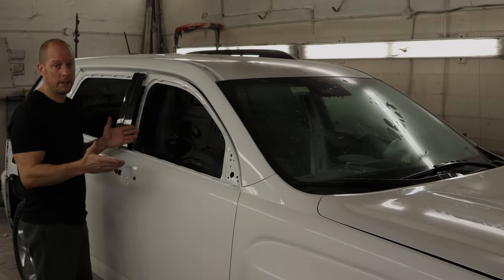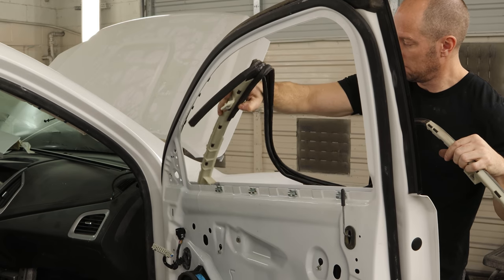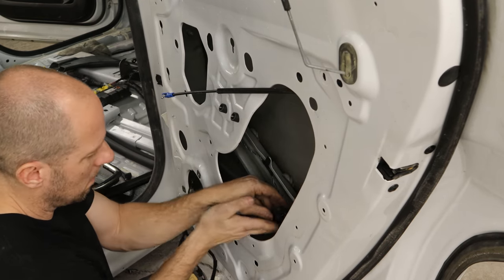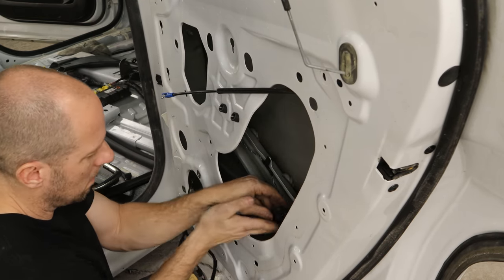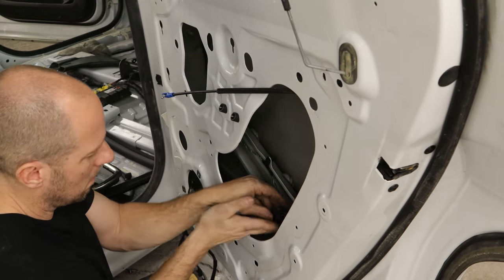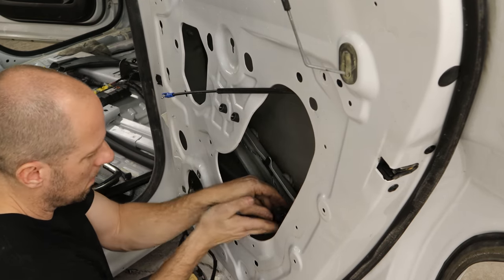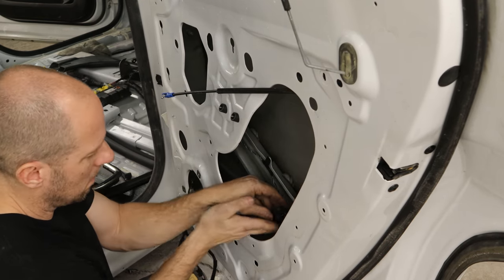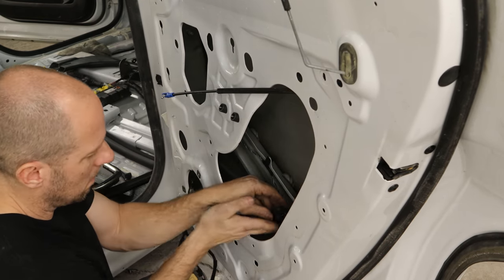Finishing the 2017 T boned Terrain Denali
The painting gnomes have paid us a visit and now we can get back to work on the Terrain.  After we get it back together, we can do some maintenance work and send it to its new home.